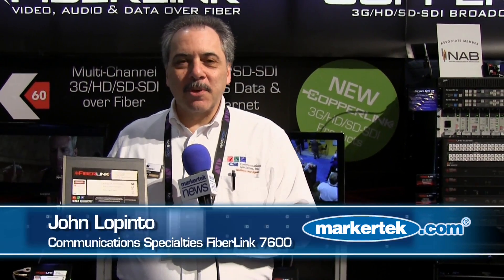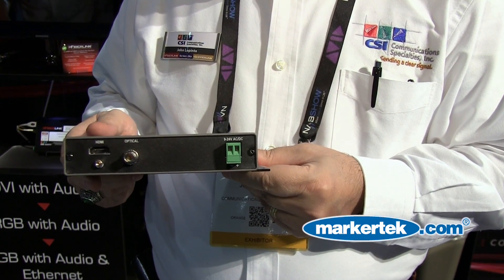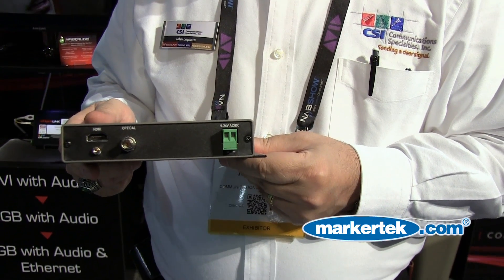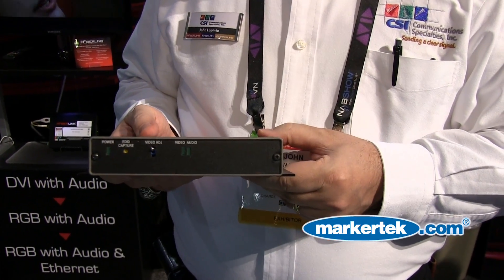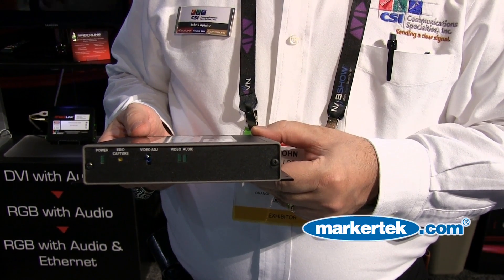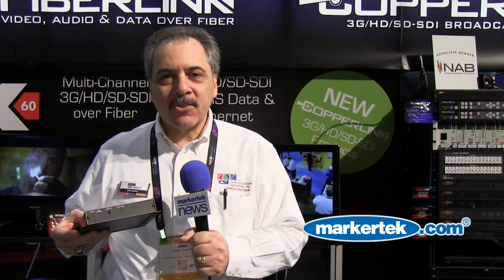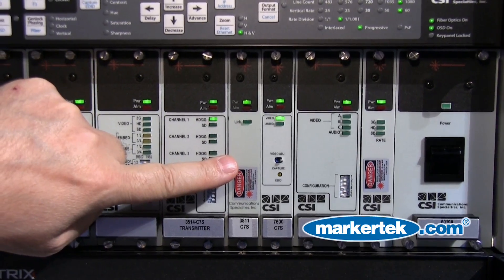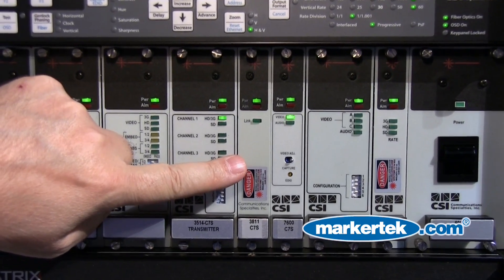Communications Specialties FiberLink 7600 HDMI over Single Fiber System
CSI 7600-B7S Routable HDMI over One Fiber with HDCP Support

Using CSI’s proprietary fiber optic design, HDMI can now be distributed point-to-multipoint over multimode or single mode fiber, without compression, at a low system cost. Point-to-point and matrix switched links are also supported. The Fiberlink 7600 HDMI Series has full HDCP support and HDMI sources up to 1920x1200 can be transported over the link. Two channels of embedded audio are also supported.

The Fiberlink HDMI 7600 has an exceptional optical link budget of 14 dB while supporting transmission distances up to 30km. Optionally it can be used in CWDM systems to transport multiple HDMI signals over just one fiber. Other advanced features include EDID capture on the transmitter and the unique ability to select the pixel clock edge polarity to compensate for HDMI signal distortions and poor cables.